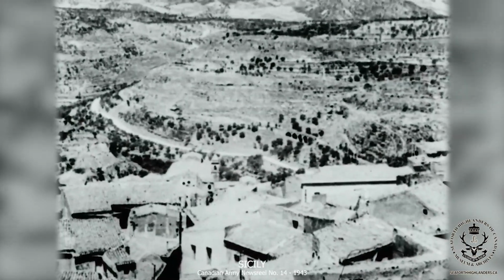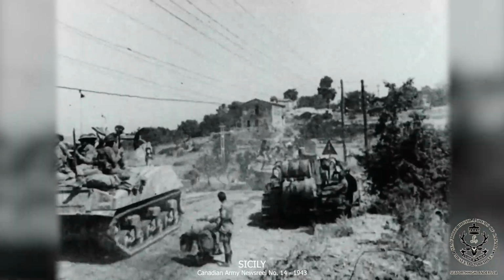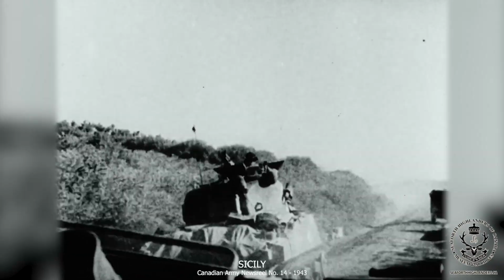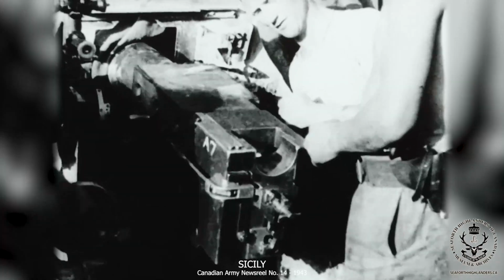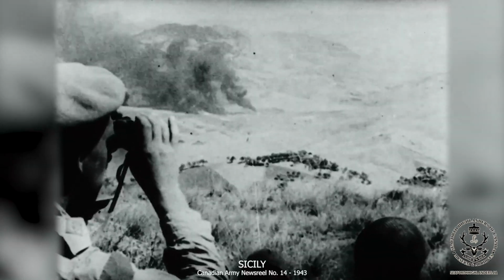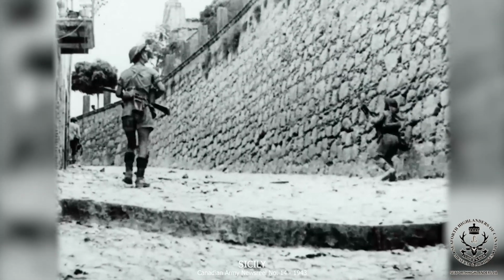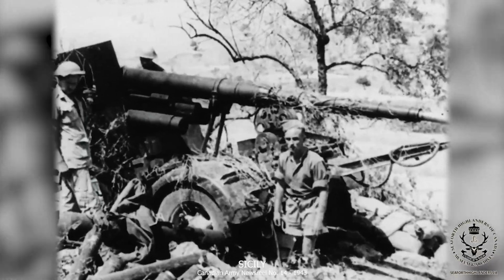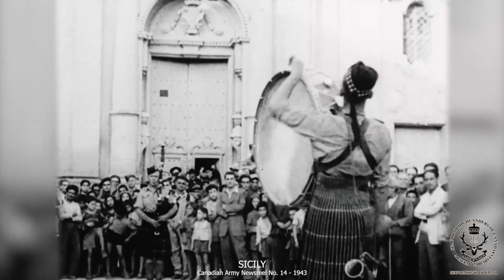Canadian Army Newsreel No. 14 1943 - Sicily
Story No. 2 - . U.S. and British troops on the Catania Road; Canadians capture [Osoro] and move to Leonforte; trenches; tanks move on, explosions; Canadians move into the ruins of Leonforte; engineers repair damaged equipment; prepare for Agira; night shots of gunfire as gunners attack German positions; hilltop lookout; Sergeant Cameron [Campbell] films action; machine gunners; troops move into town, hunt down snipers; engineers clean up town, shots of wreckage; moving on past wrecked German and Italian equipment, prisoners; troop movements; Seaforth pipers at Agira.